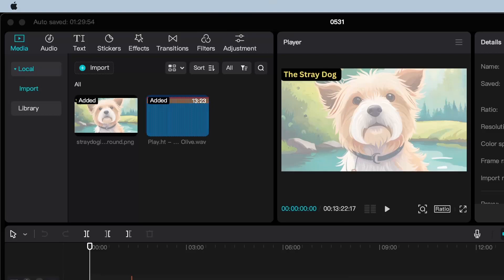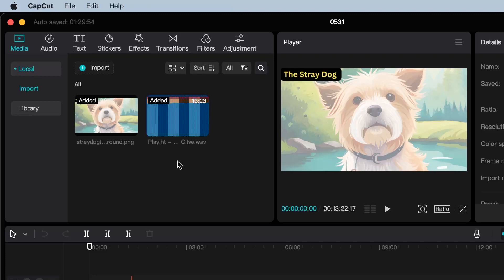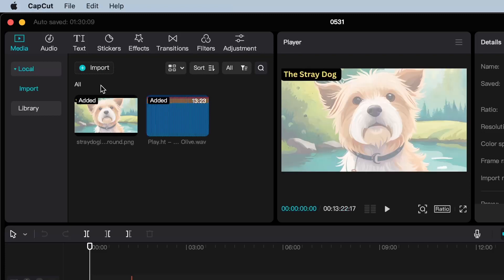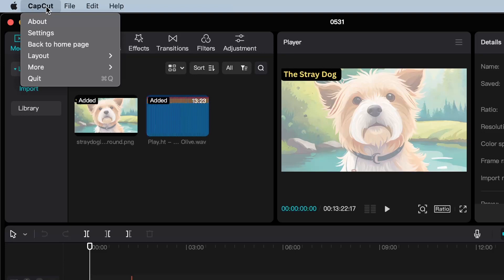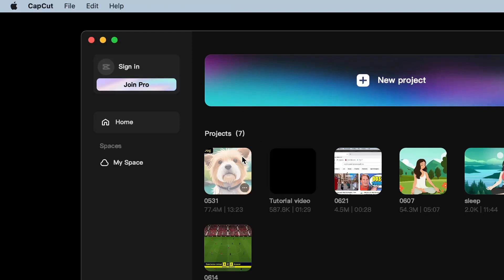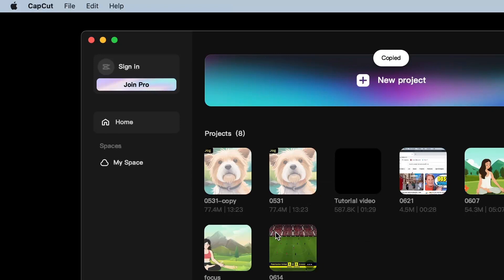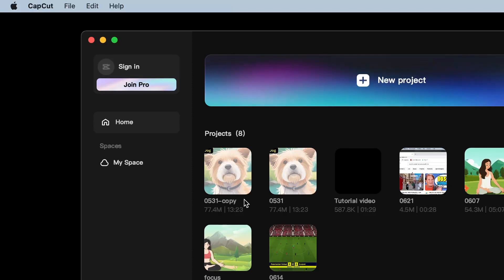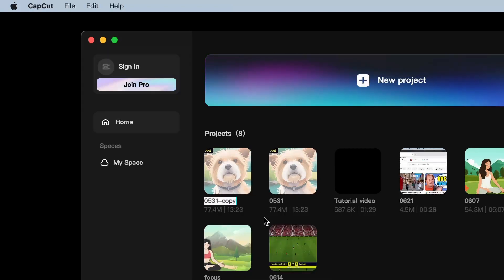How To Duplicate Project On Capcut Mac & PC (VERY EASY)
Welcome to our YouTube tutorial on duplicating projects and videos on CapCut for Mac! If you're a content creator or video editor using CapCut, you know how important it is to streamline your workflow and save time. Duplicating projects and videos in CapCut allows you to create copies of your work effortlessly, enabling you to experiment with different edits, make backups, or reuse existing content without starting from scratch.

By the end of this tutorial, you'll have a clear understanding of how to duplicate projects and videos on CapCut for Mac, empowering you to enhance your editing process and unlock new creative possibilities. With the ability to replicate your projects and videos effortlessly, you can focus more on refining your edits and delivering captivating content to your audience.